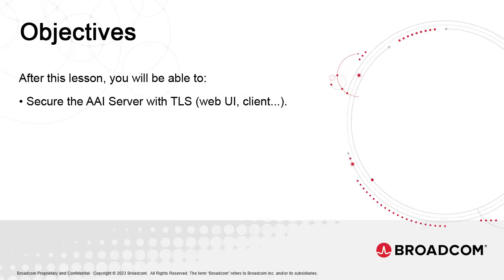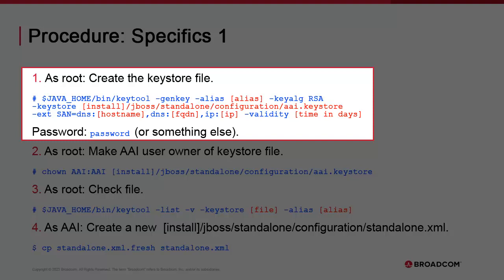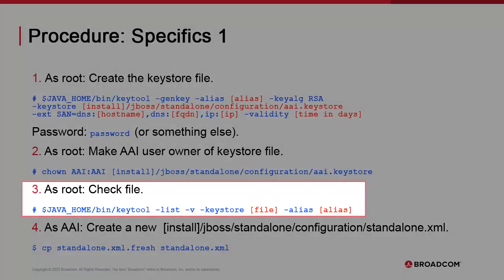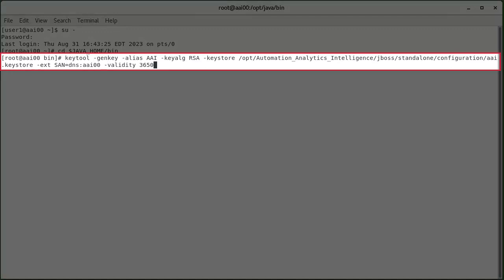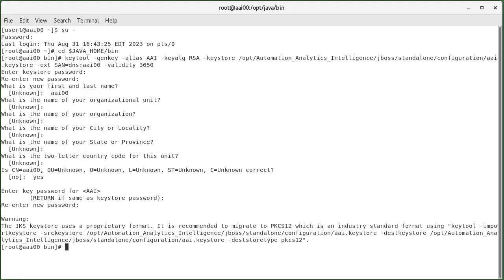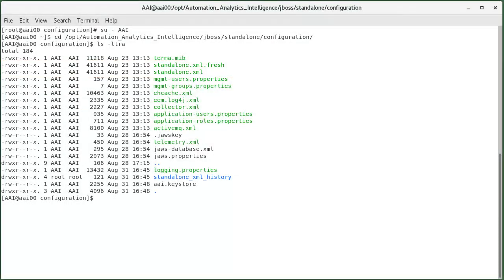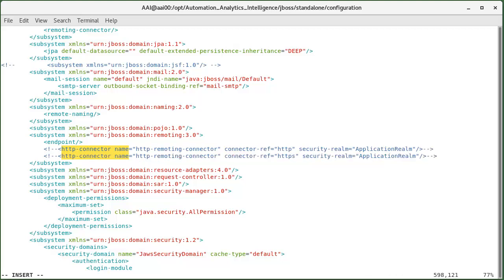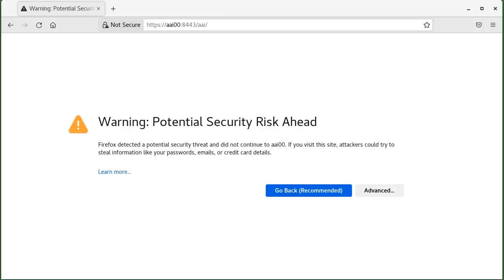AAI: TLS for AAI